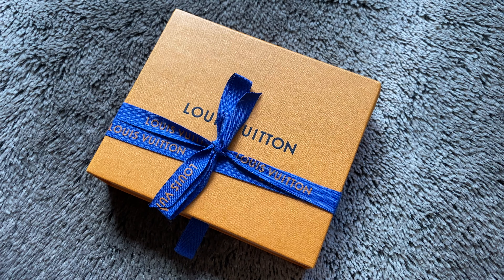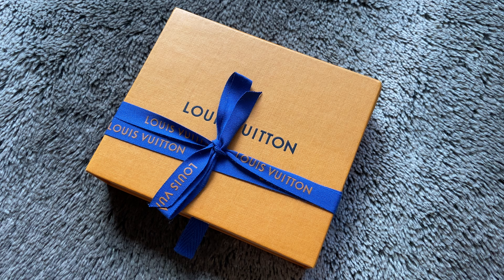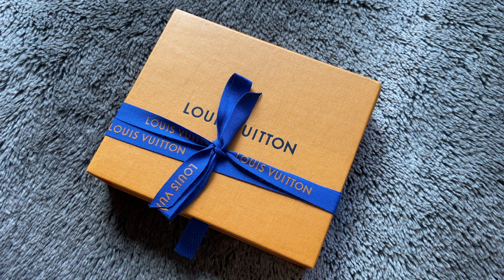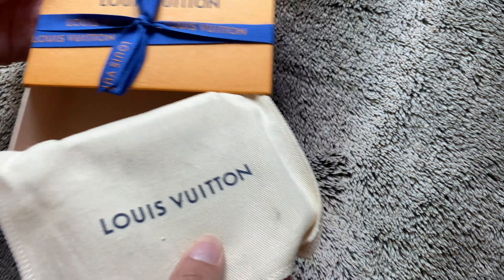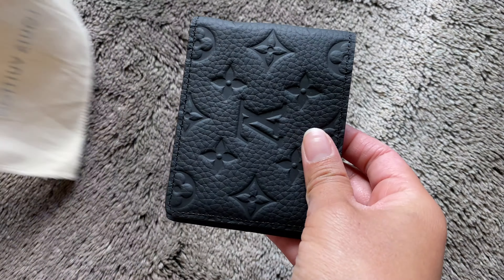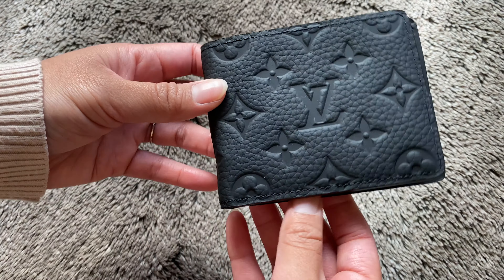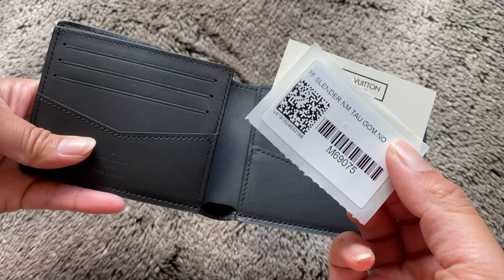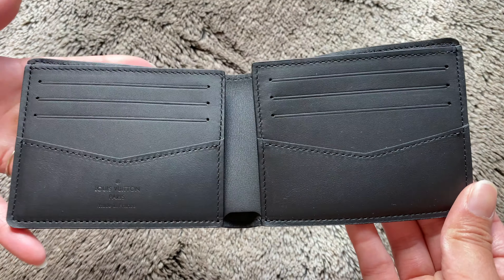UNBOXING MY FIANCE'S LOUIS VUITTON SLENDER WALLET | Michelle Orgeta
In this video, I'll be unboxing my fiancé's new Louis Vuitton Slender Wallet! This is in the black Taurillon leather and it's a very sleek and supple wallet.

xoxo,
Michelle

❥ Use Rakuten and get cash back on your online purchases!

❥Use this link to get $25 off your next booking! (I will get $25 too! Win-Win!!)

❥ I shot this video with my iPhone 11 Pro Max & edited this video using iMovie on a 13” MacBook Pro 2019.